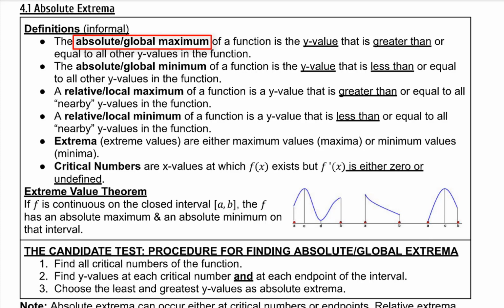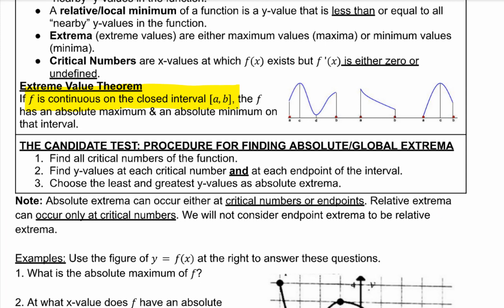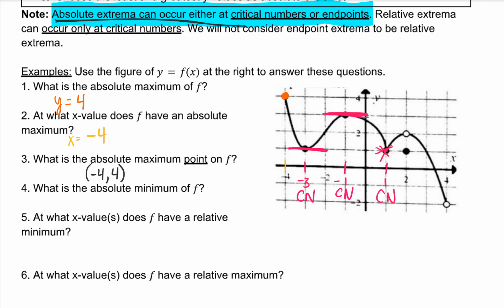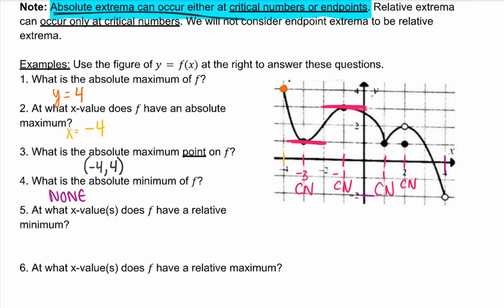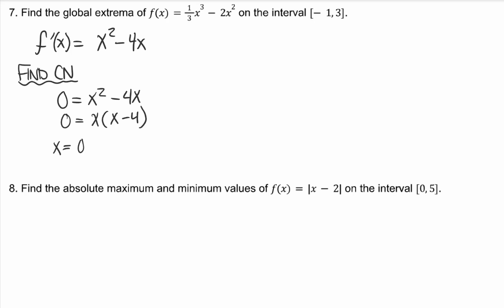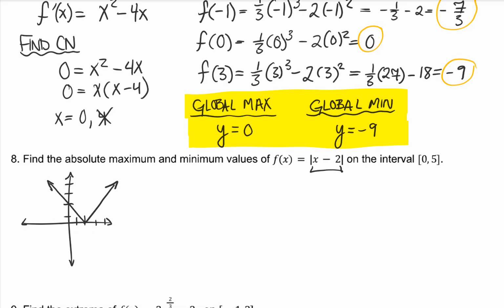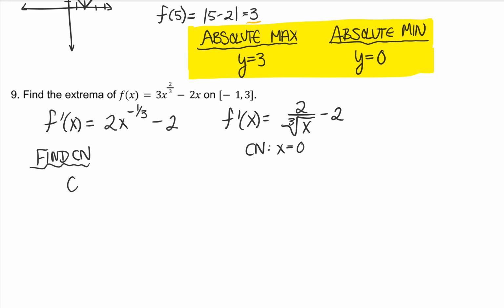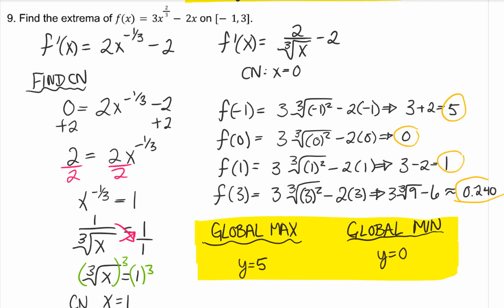Absolute (Global) Extrema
Lesson 4.1 from Essentials of Calculus by J. Michael Shaw & Gary Taylor. This video includes finding extrema from a graph and absolute extrema on an interval (Extreme Value Theorem).